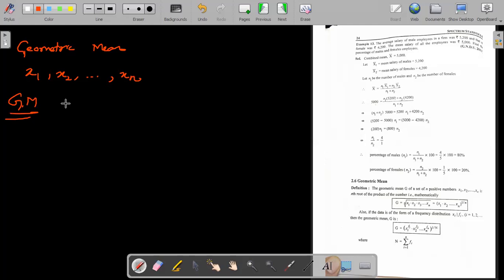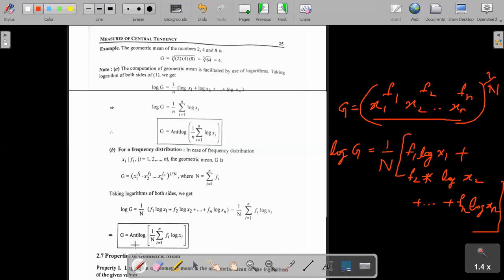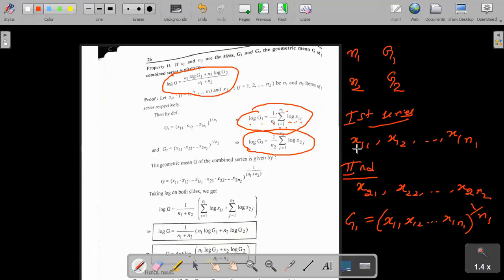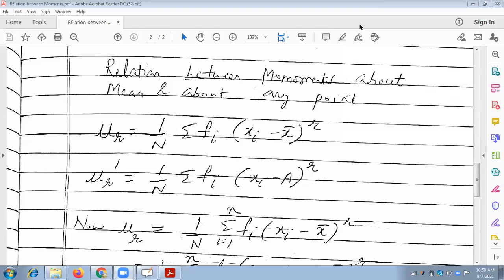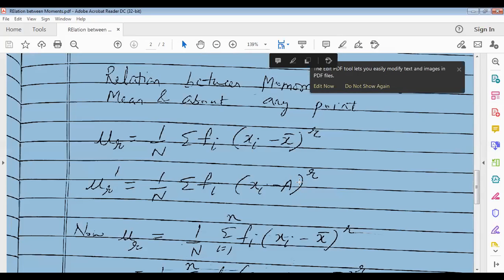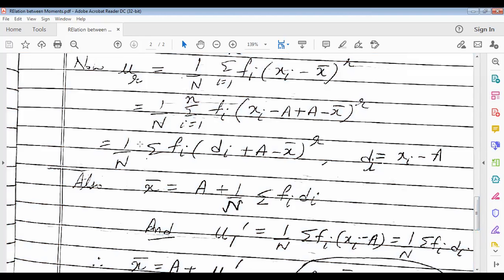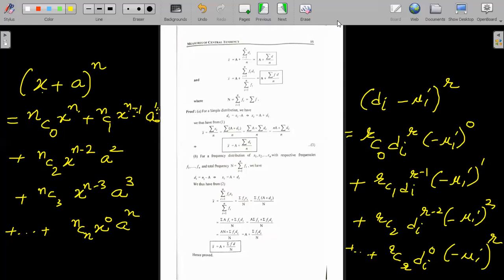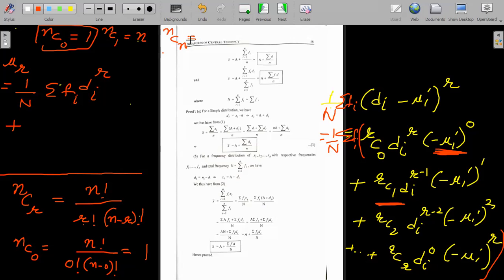21-22-7 September 2021 Probability_Relation between Moments-